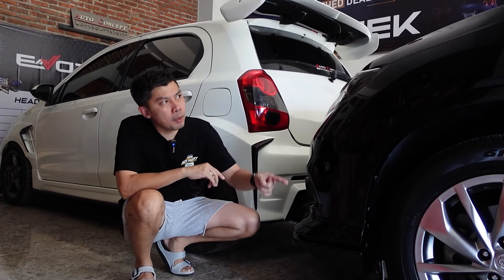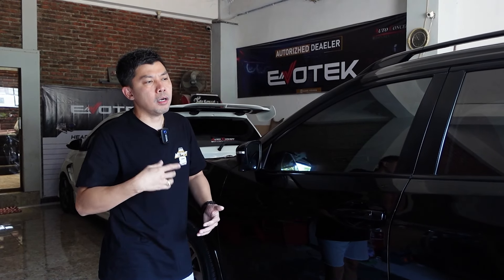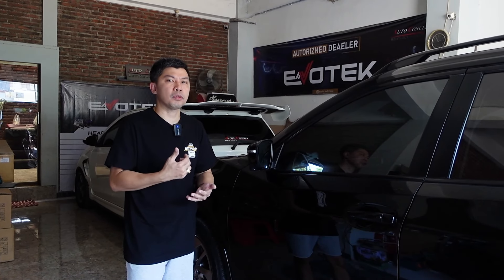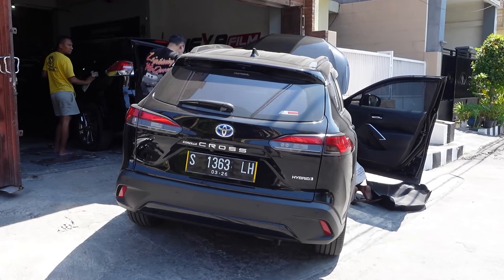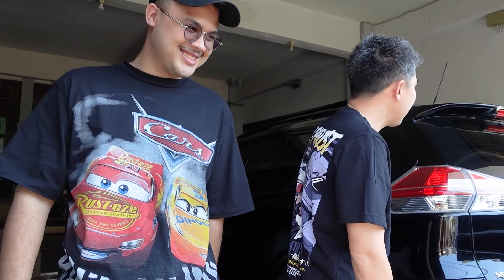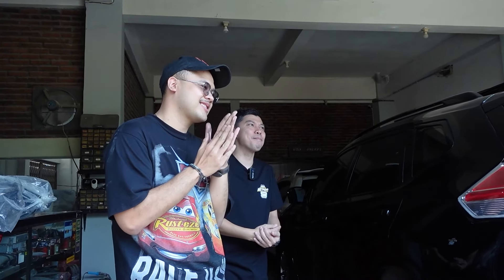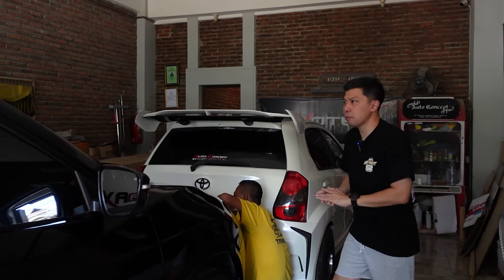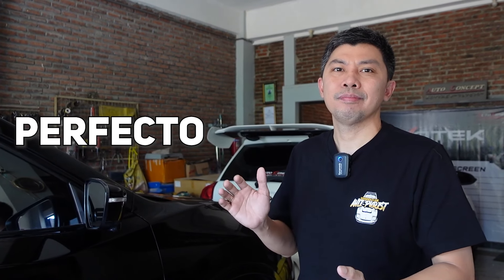PEMASANGAN STIKER DI BAGIAN LIST CHROME PADA NISSAN X-TRAIL DENGAN BAHAN HEXAFILM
Channel ini akan membahas seputar dunia otomotif dan modifikasi yang pasti nya akan memberikan wawasan serta edukasi agar Dunia Otomotif di Indonesia terus berkembang, jangan lupa tonton sampai habis ya!

berikan COMMENT anda untuk kritik dan saran ya Guys!